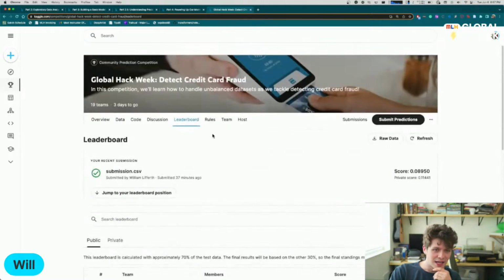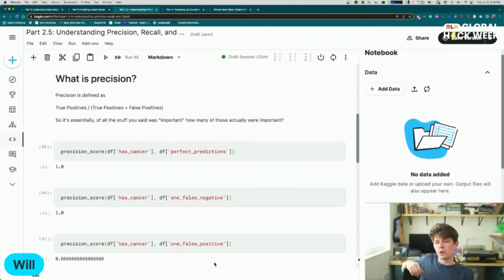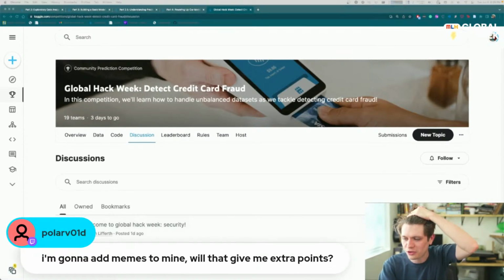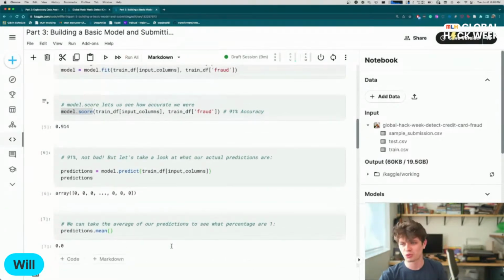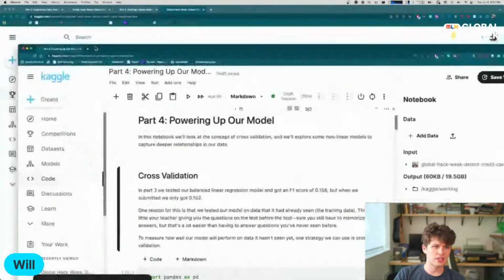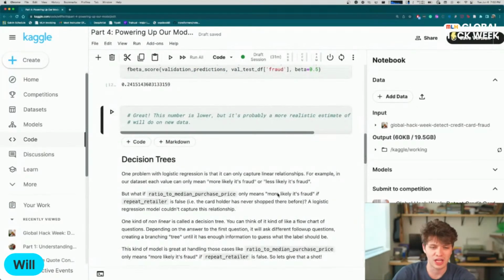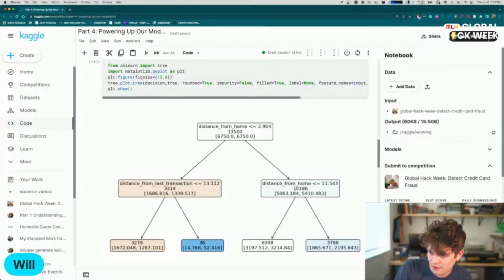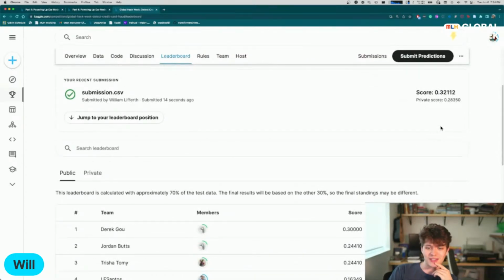Detecting Credit Card Fraud with Machine Learning (Part 2)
In Part 2 we get our hands dirty and build a model!